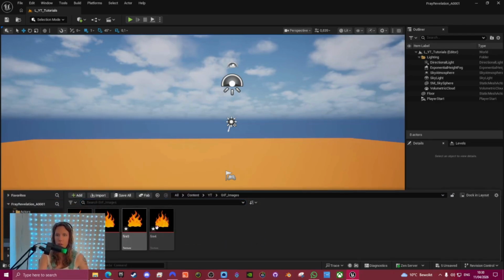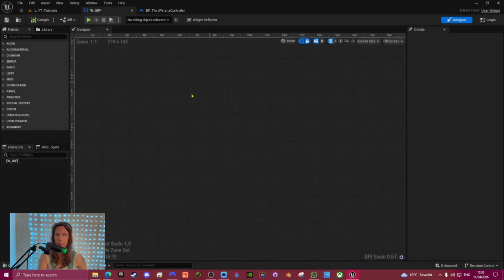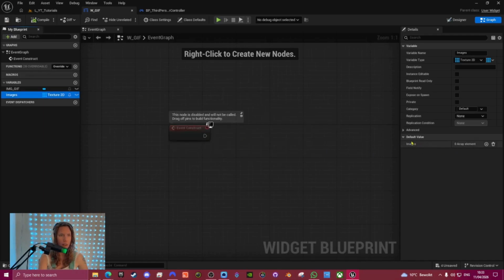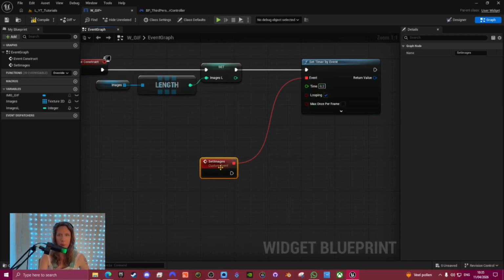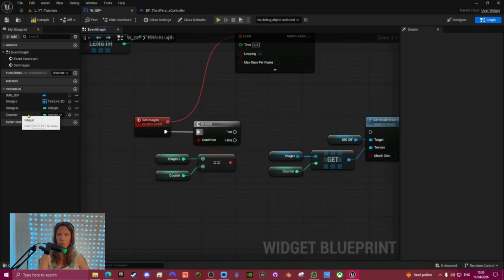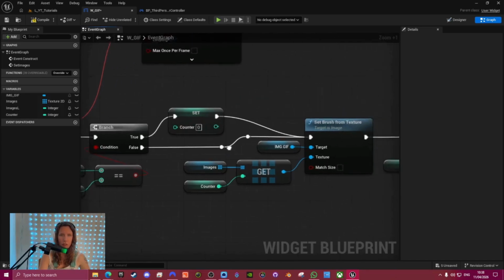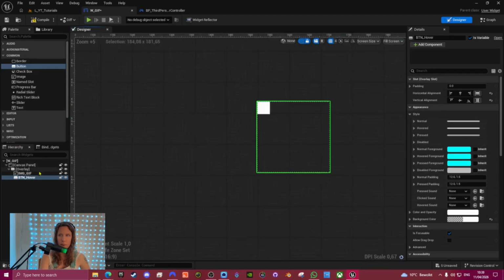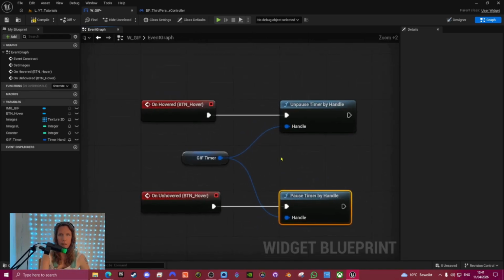UE5 How to use GIF in UI Updated Tutorial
UE5.7 UI GIF Tutorial — Fast & Clean Method

In this updated short tutorial, I show how to use GIF-style animations in Unreal Engine 5.7 UI by splitting a GIF or video into frames and playing them inside a widget.

This is a simple and practical method for stylized UI, animated icons, portraits, effects, and more.

Useful if you want animated UI without overcomplicating things.